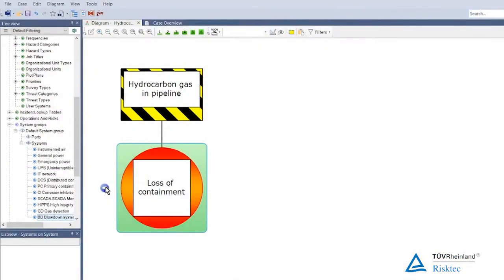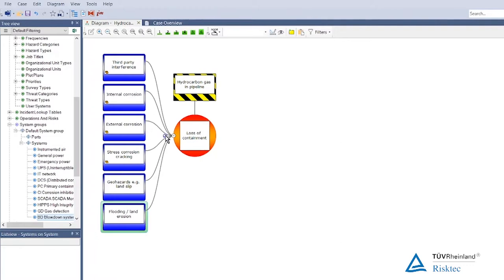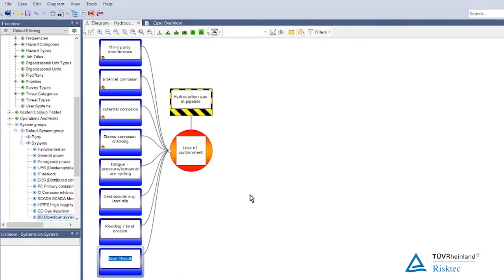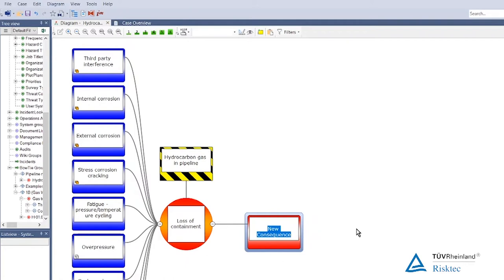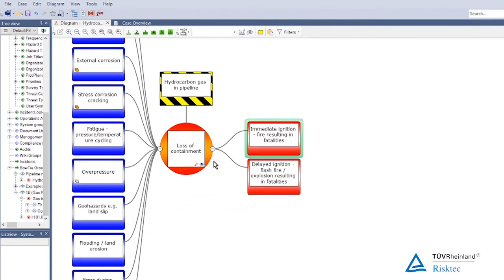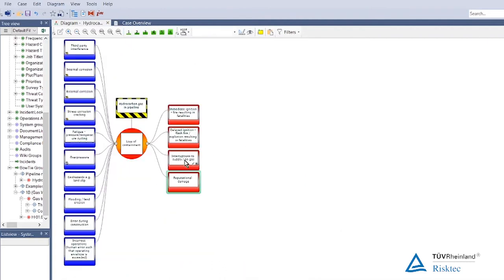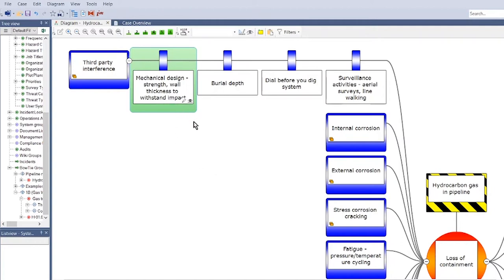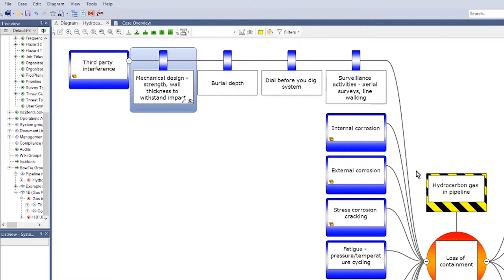Introduction to Bowtie Analysis - Workshop: Gas Trunkline Example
This video provides a recording of the development of a bowtie diagram in a workshop setting, considering the possible causes and consequences of a release from a cross-country pipeline.

This video was developed in collaboration with the Competence Club by ROSEN Group.